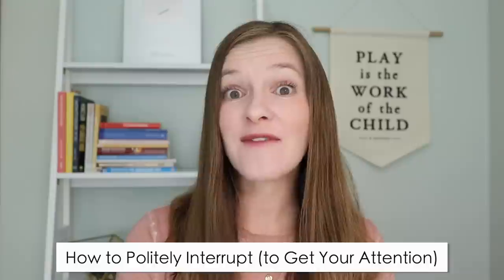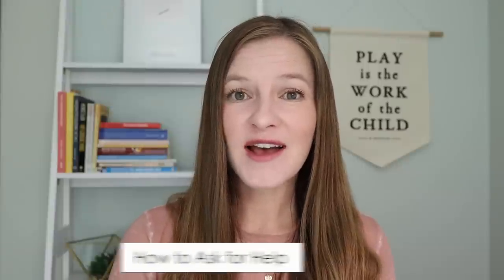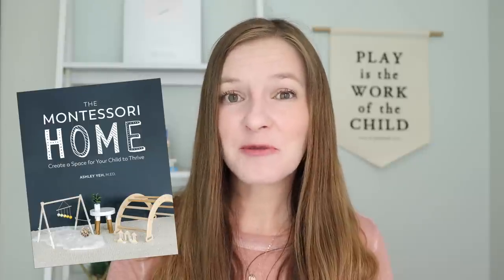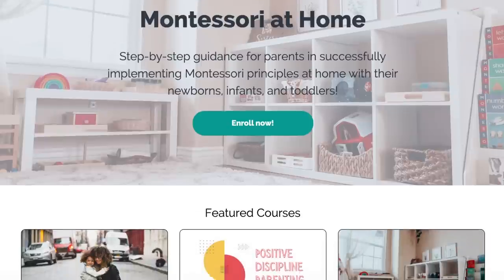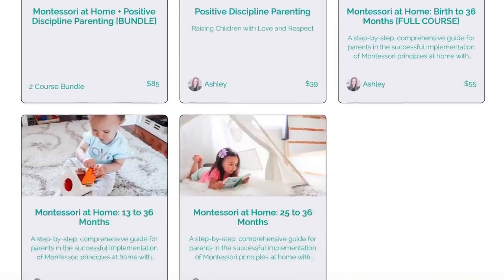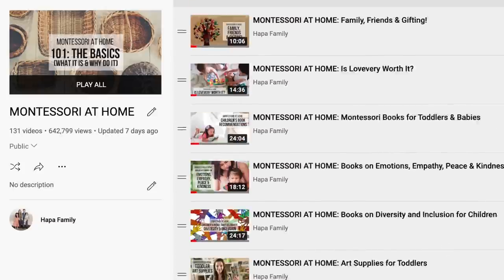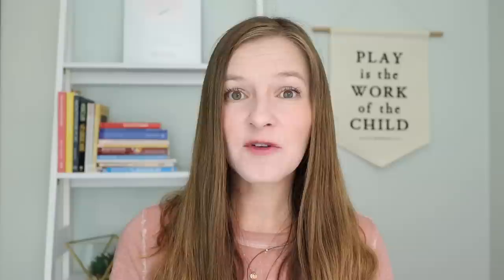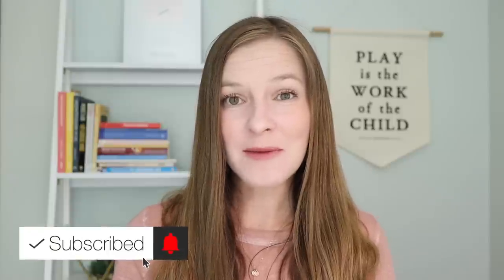MONTESSORI AT HOME: Grace and Courtesy